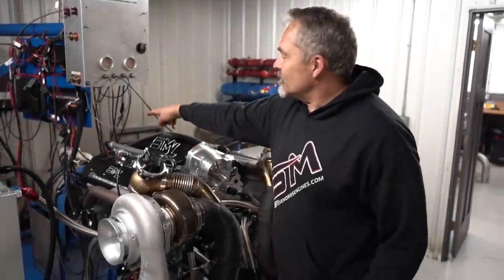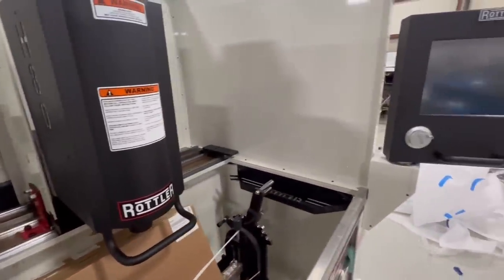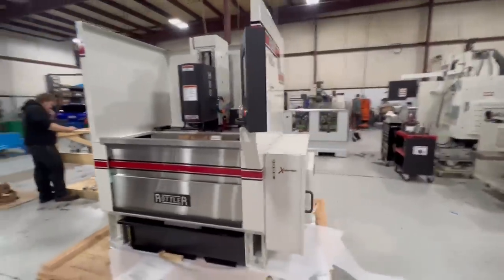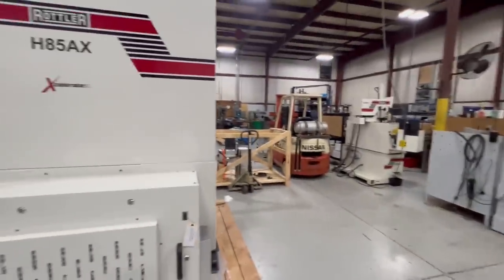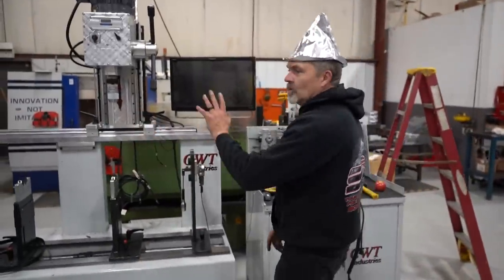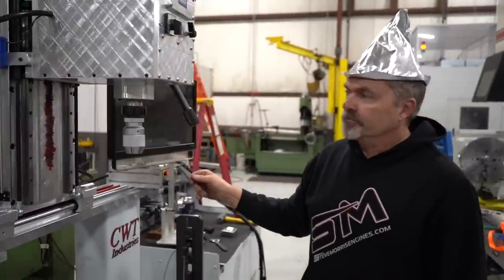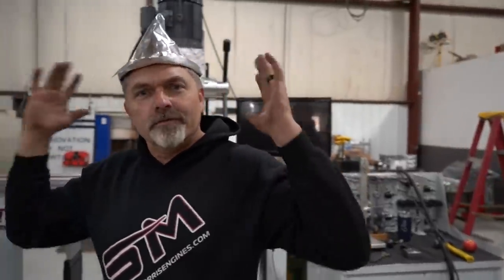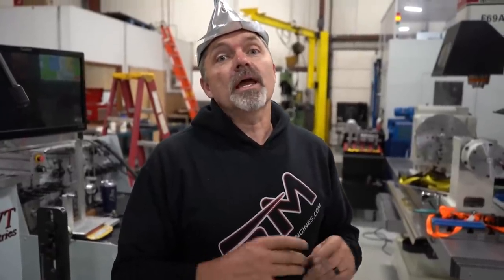Tinfoil Hats, Movin' Stuff, All To Fit The KING OF ALL HONES